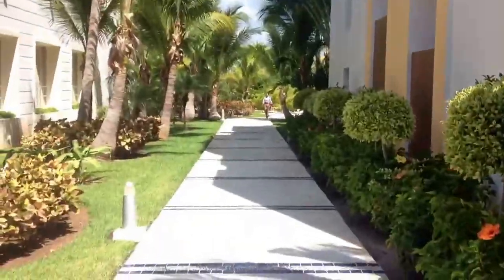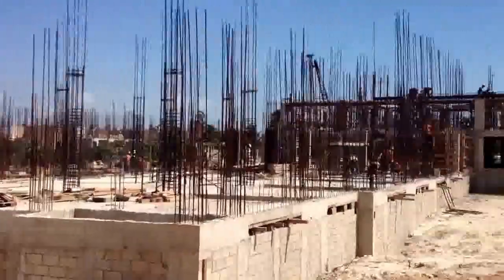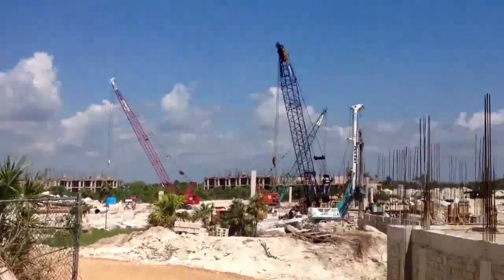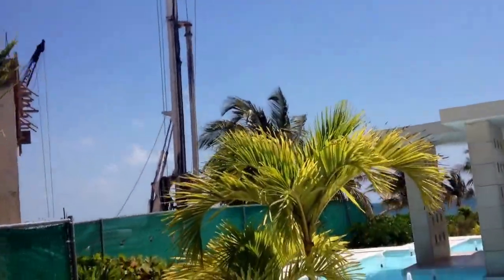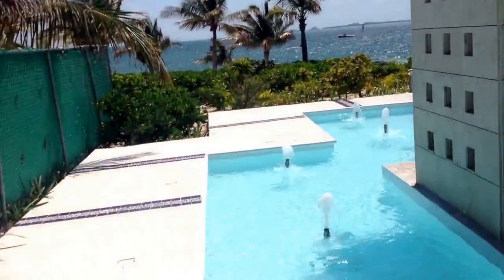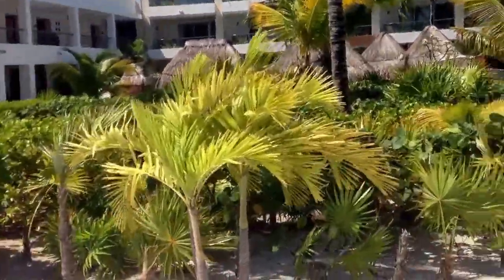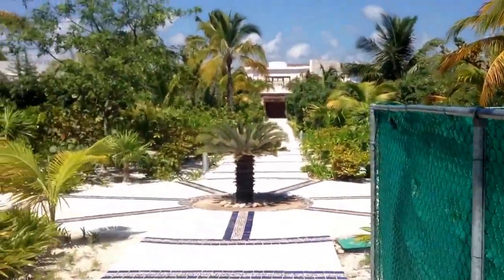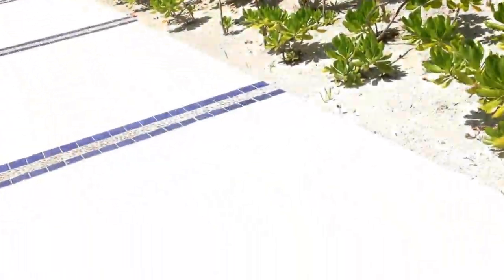Construction next to EPM Mexico!